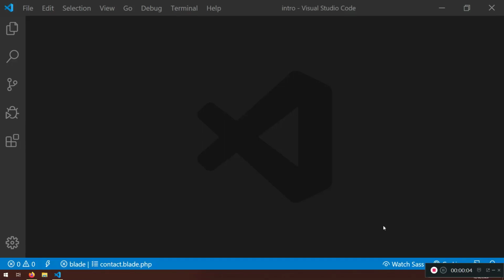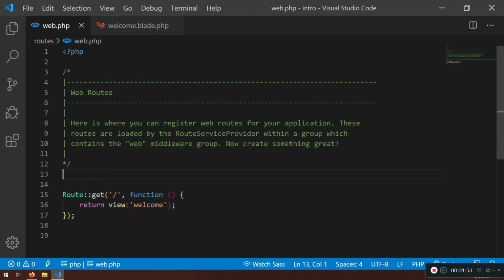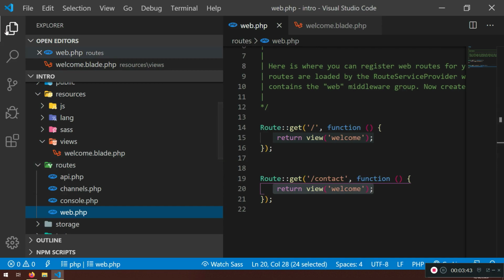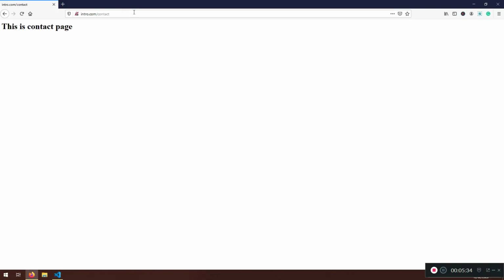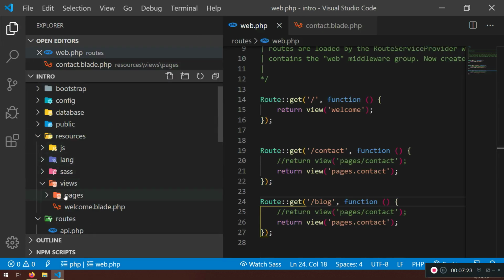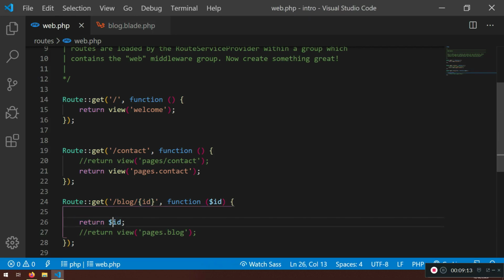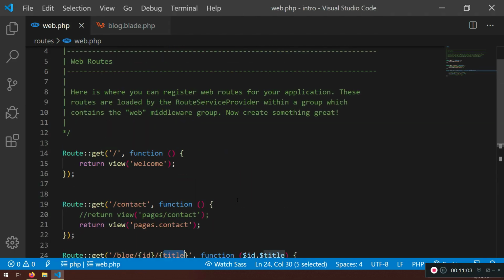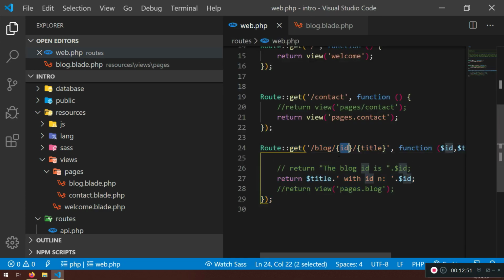6 - Introduction to Laravel Views and Routes. Learn about them, they are essential!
Laravel Views and Routes is the lecture, here we are going to learn a lot about them.